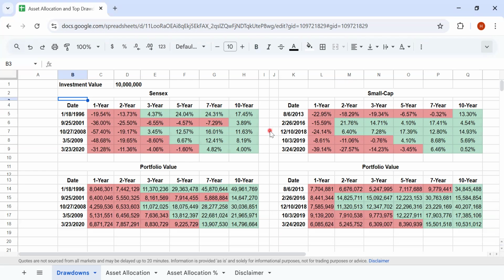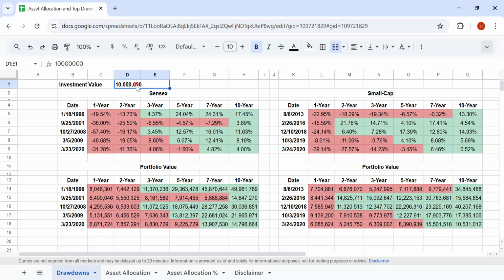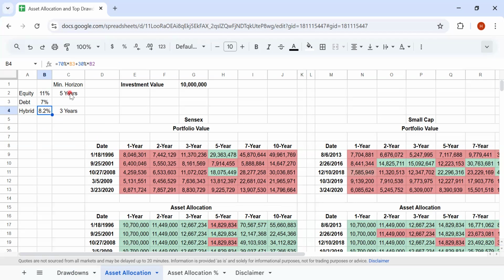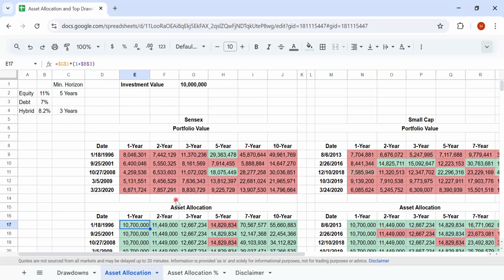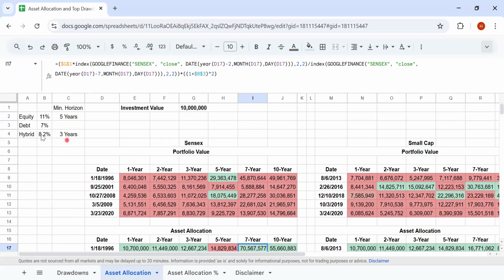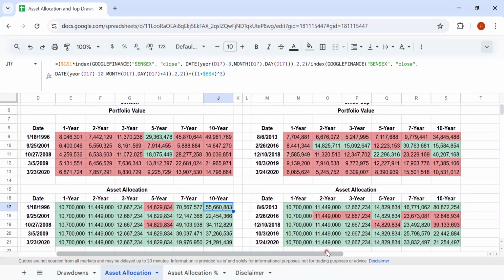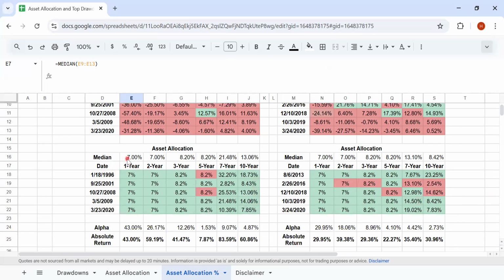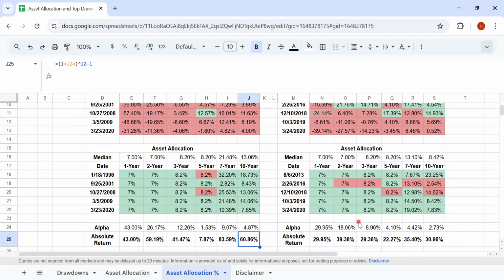Market Crashes Happen! Here's How Asset Allocation Protects You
Every investor faces major drawdowns in the market, but the real question is—are you prepared? 📉❌ Smart asset allocation isn’t just about minimizing losses—it’s your best defense against downturns AND a way to generate alpha over time! 🚀

In this video, we break down:
✅ The biggest market drawdowns & lessons from history 📊
✅ How proper asset allocation protects your portfolio from crashes 🛡️
✅ Why balancing risk & return is the key to wealth creation 💰
✅ How asset allocation keeps you on track toward your financial goals 🎯

Don't let market crashes derail your investments—learn how to stay ahead! Watch now & take control of your financial future. 👇